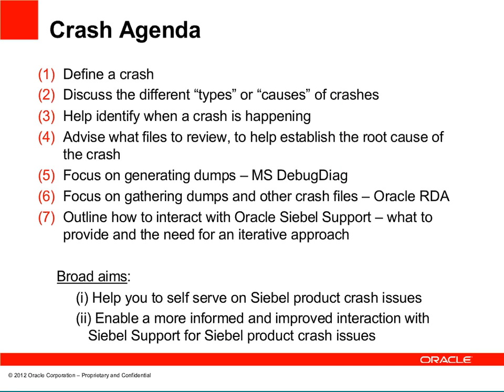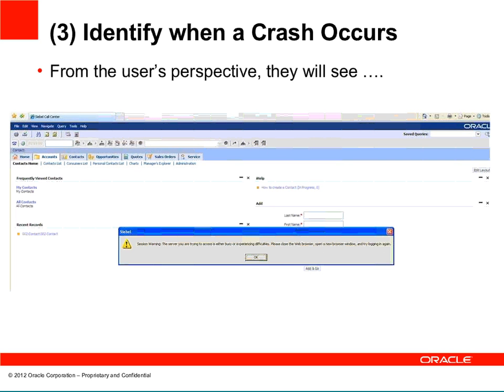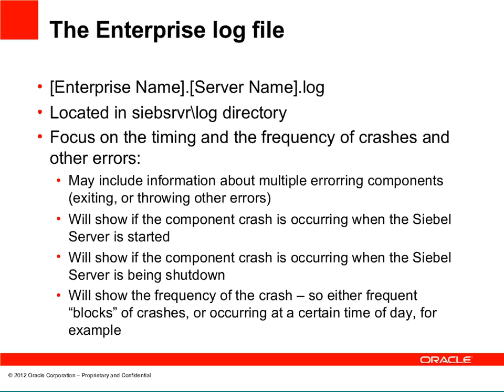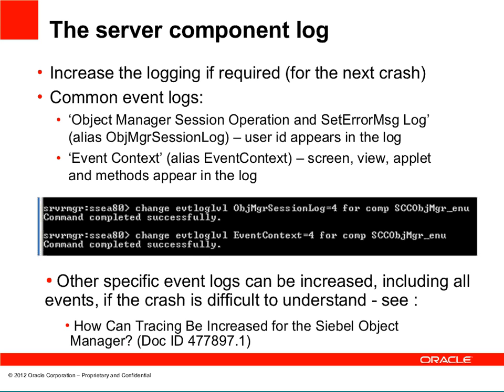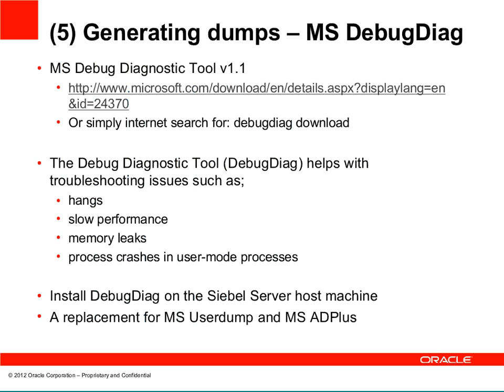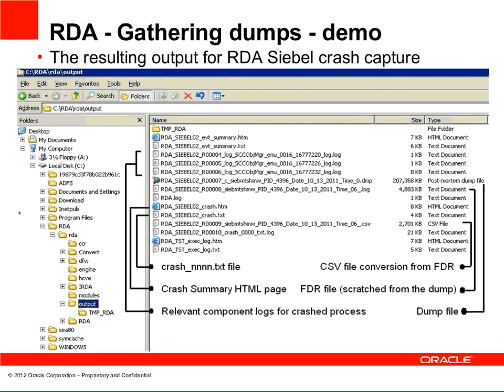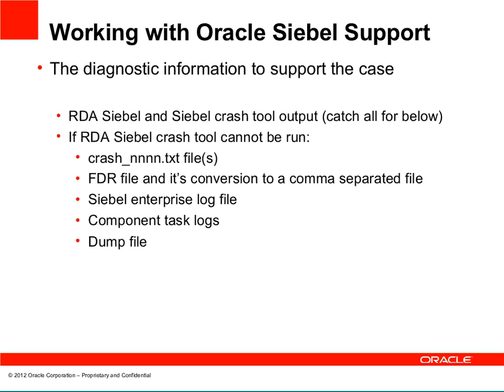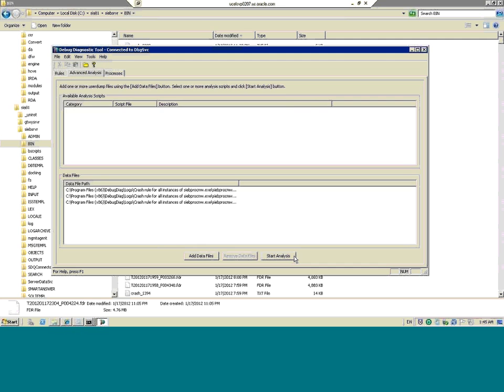SEBLCRM Siebel CRM - Oracle Siebel Process Crash on Windows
Oracle Siebel Process Crash on Windows